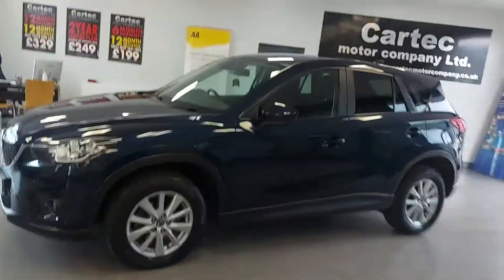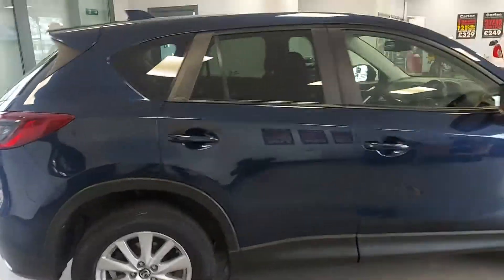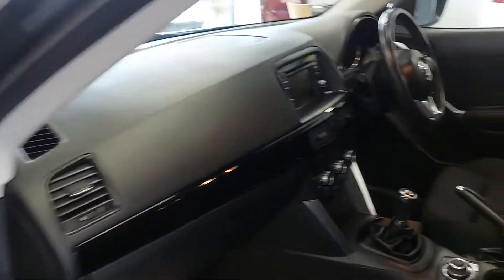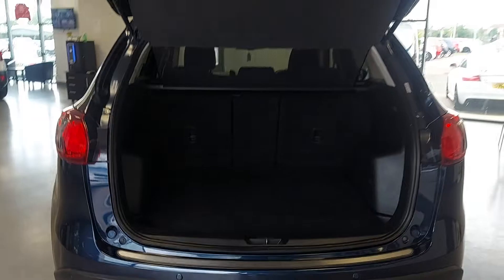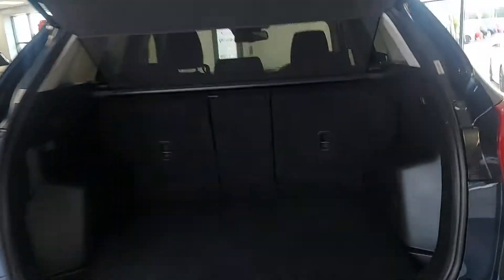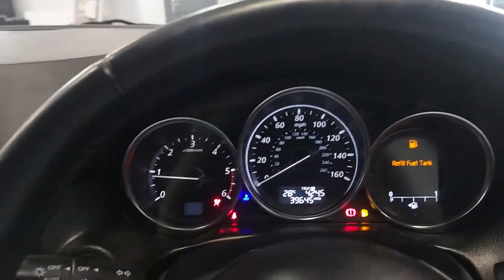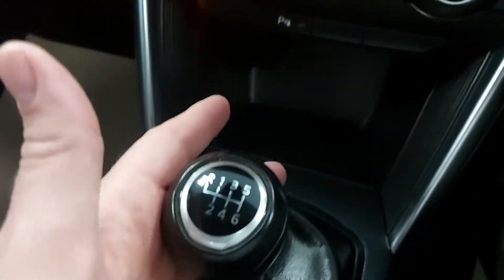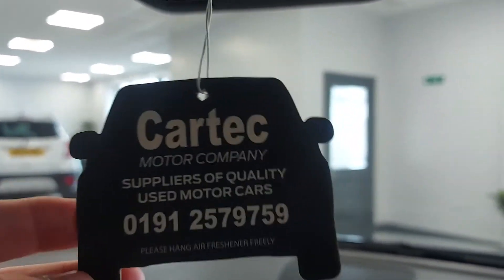12 July 2022